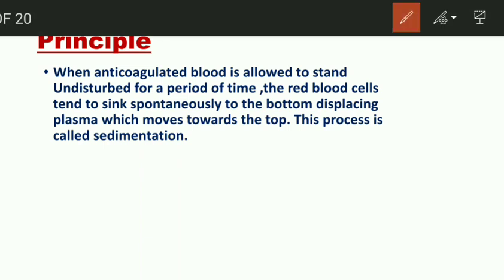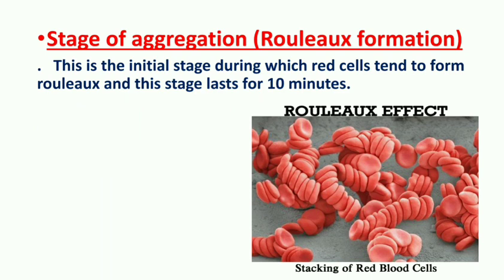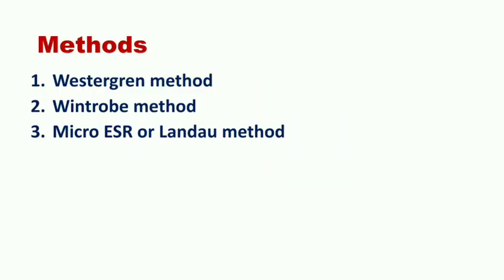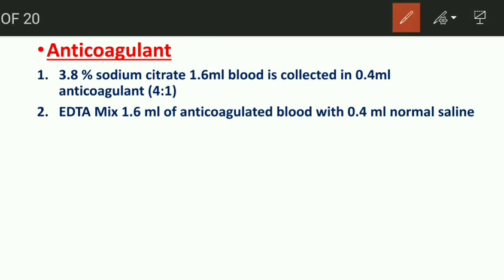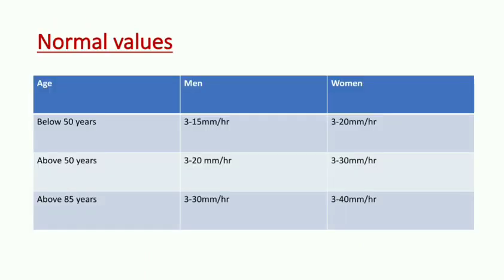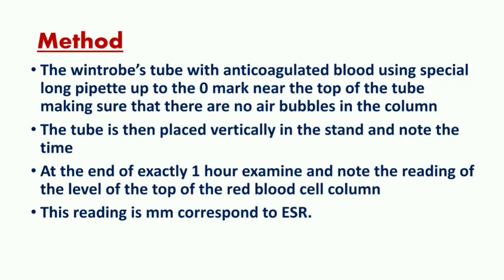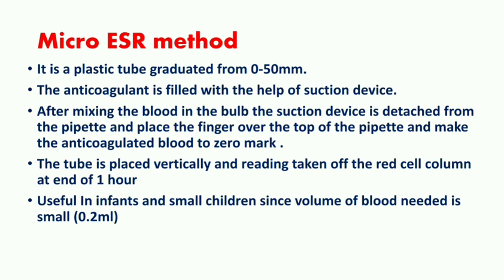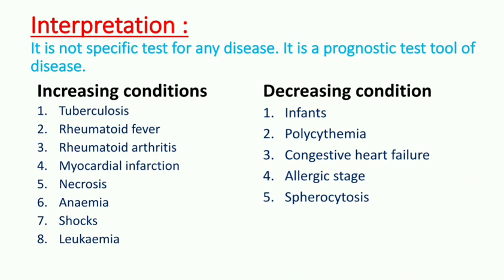7. Erythrocytes Sedimentation Rate - ESR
In the video of Erythrocytes Sedimentation Rate, we cover the principle of ESR, methods to determine ESR, normal range according to age, and factors of affecting ESR.